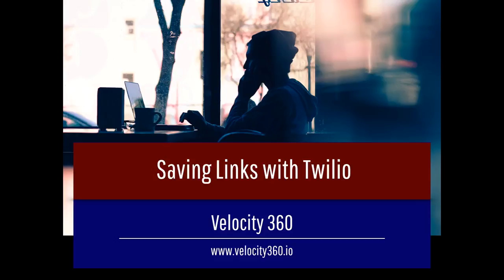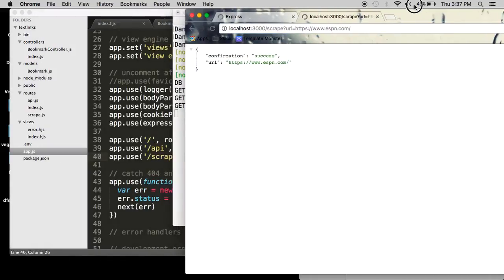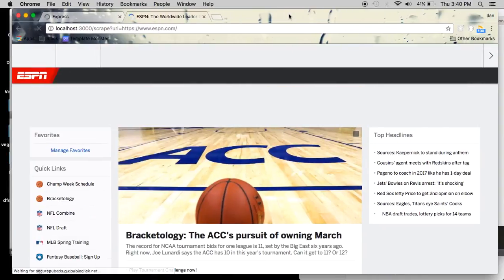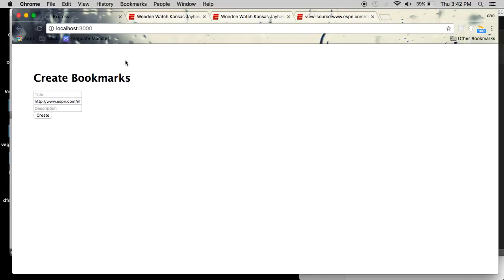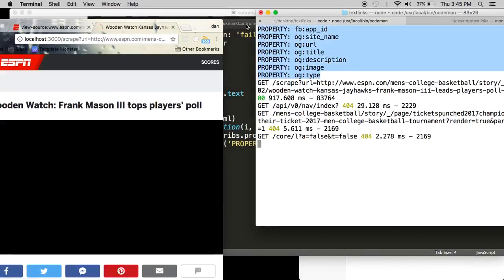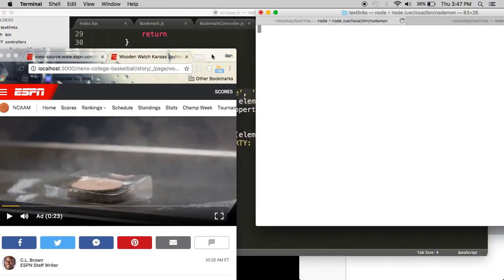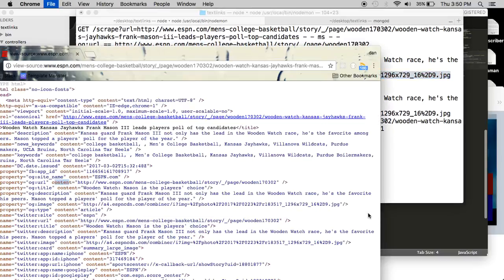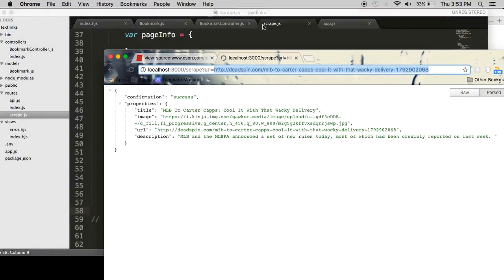3. Full Node, React, Redux Project: Saving Links with Twilio - Scraping Data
In this video, we scrape the entered URL in order to extract information about submitted links. This way, the user will not be required to enter all the information about a link before saving. By entering only the URL, our scraping module will find the rest of the meta data - title, description and image - leading to a much better user experience.